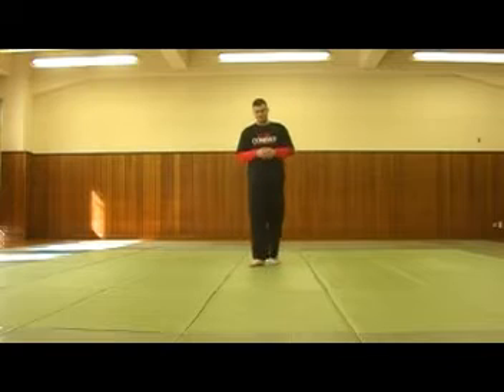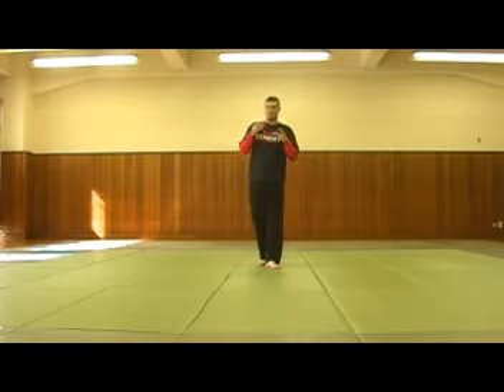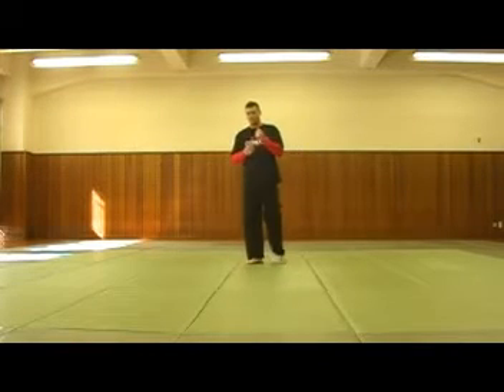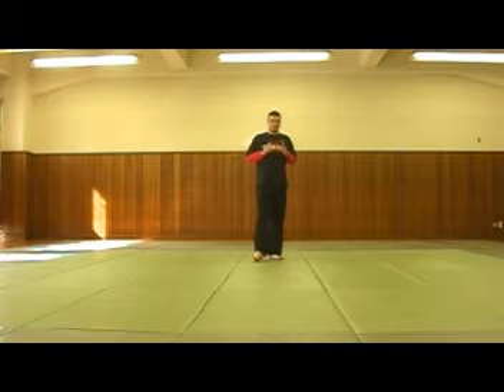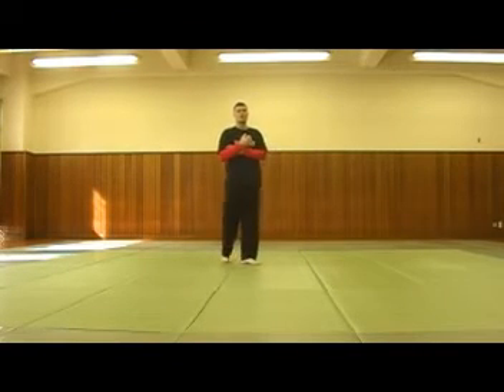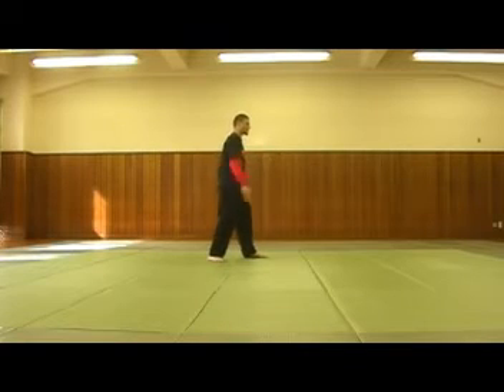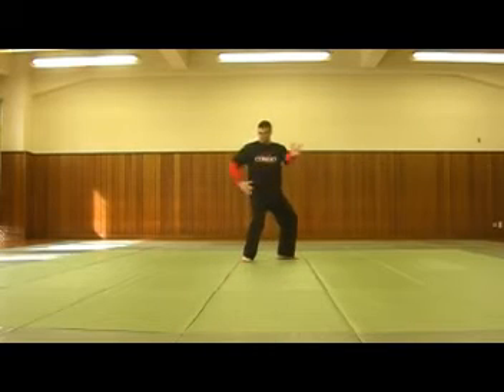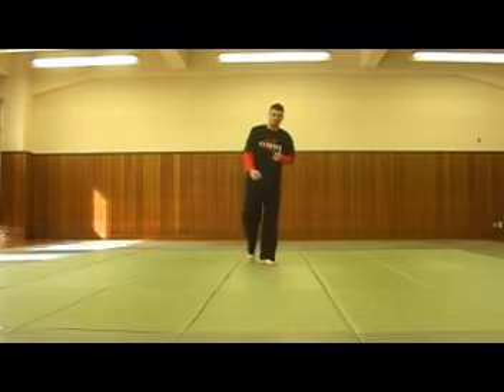Tai Chi Fighting Methods Explained